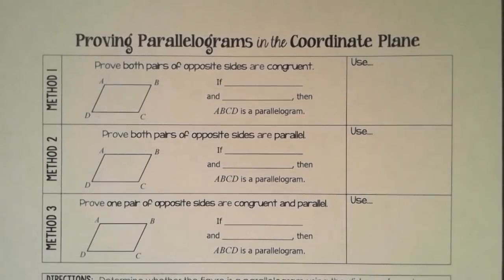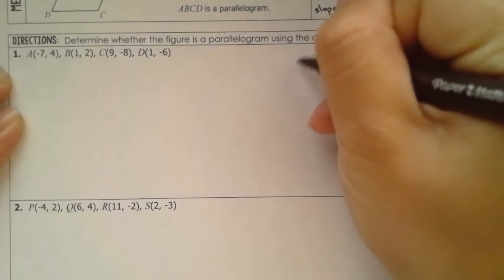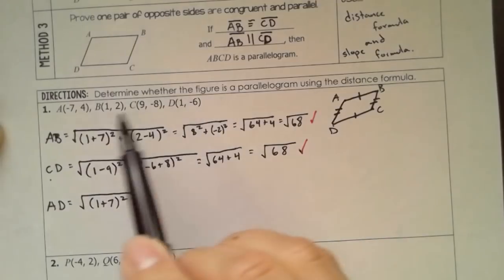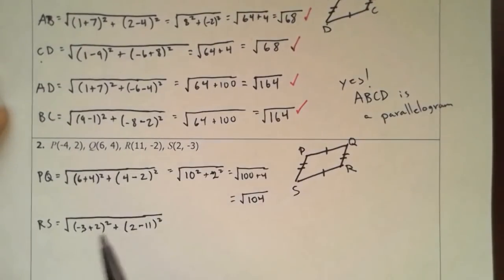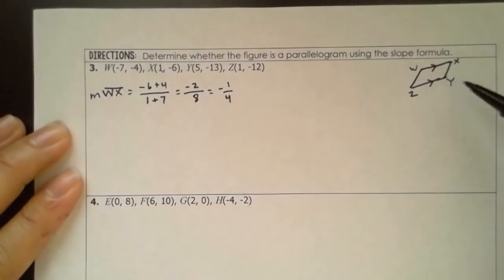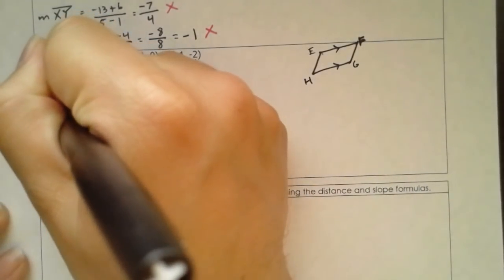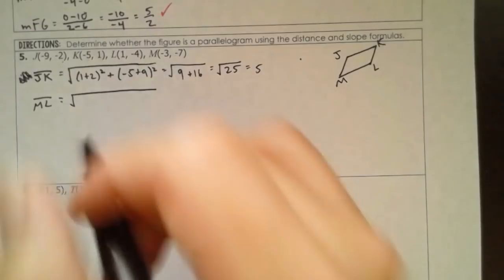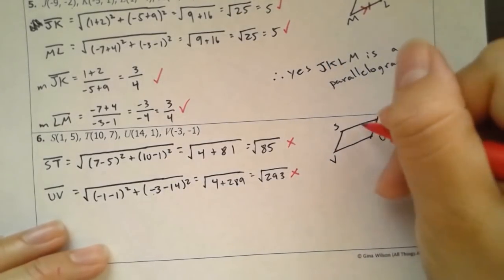Math II - Concept 36: Parallelograms Part 2